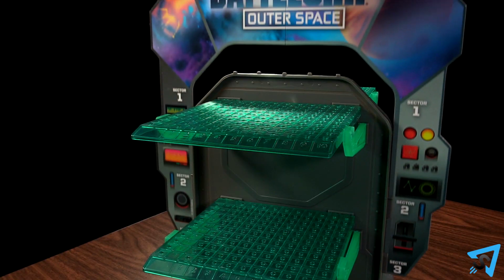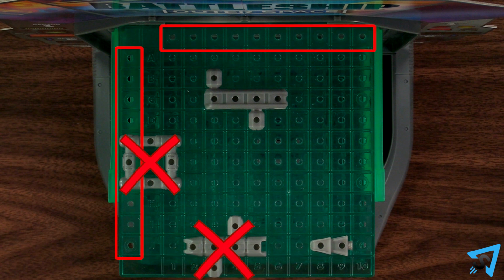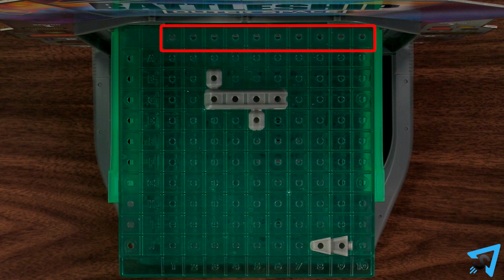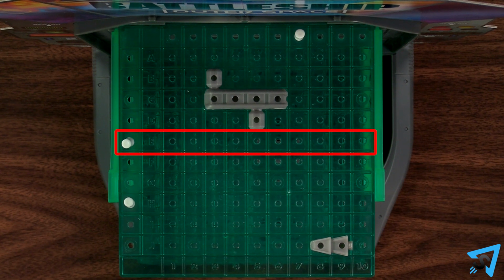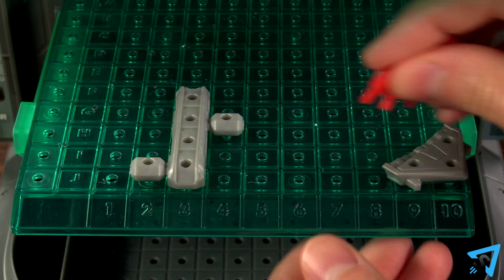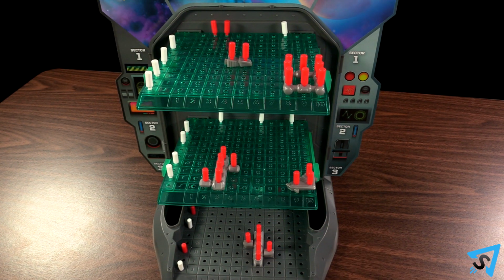How to play Battleship Outer Space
Learn the rules to the board game Battleship Outer Space quickly and concisely - This video has no distractions, just the rules. For a refresher of original rules of battleship, check out this video

RULES:
The rules are the same as regular battleship except for these changes.  Assemble the boards and shield. The top board is called sector 1, the middle is sector 2, and the bottom is sector 3. You may place your ships on any of the 3 boards. Ships may not be placed overlapping a letter or number, nor be placed in the tracking column or row.

Shots are tracked on the top row and far right column on a sector. Instead of targeting a single space you target an entire row or column on one board. To do so, call out the sector then row or column you are targeting. Your opponent simply replies with “hit” or “miss” and then you mark that column or row accordingly. When you call a row or column, all open holes in all your opponent's ships in that row or column are hit. Your opponent does not need to specify which ship you hit, how many holes were hit, or even if multiple ships were hit.

When all the holes in a ship are hit, that ship is vaporized. That ship’s owner announces which ship was vaporized. The first player to vaporize all their opponent’s ships first, wins!